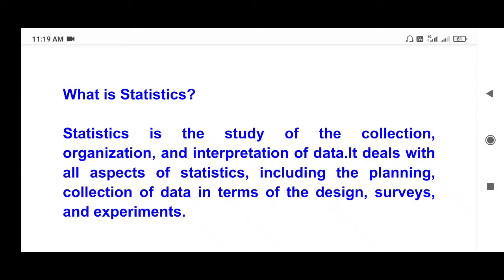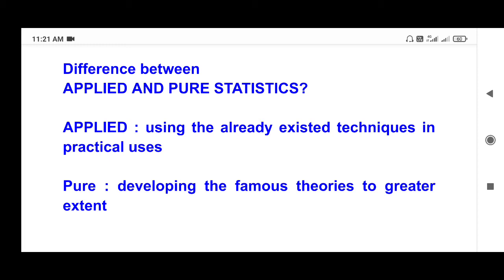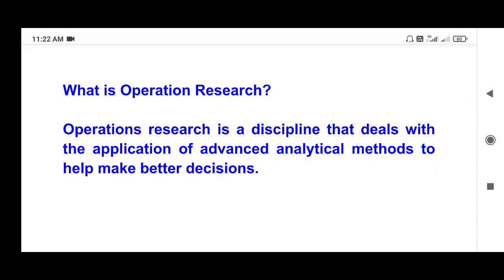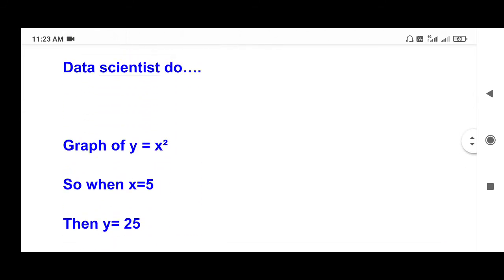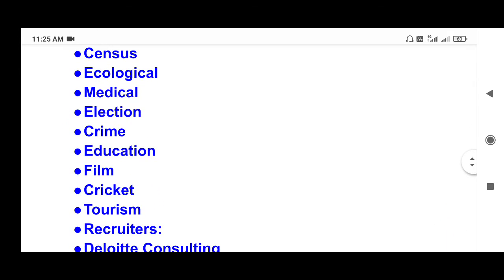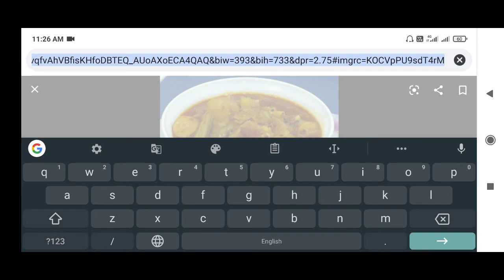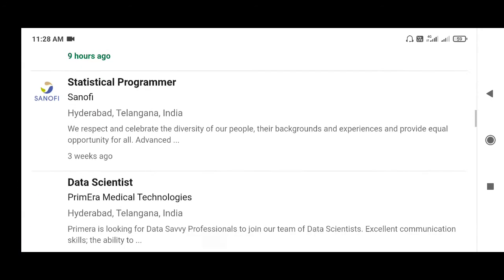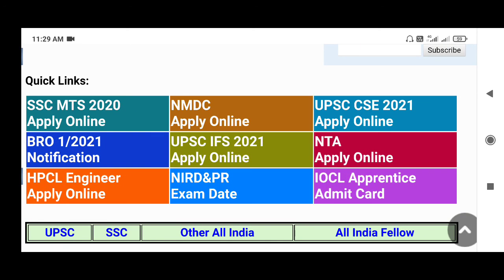career in Statistics telugu || career after m.sc statistics in telugu